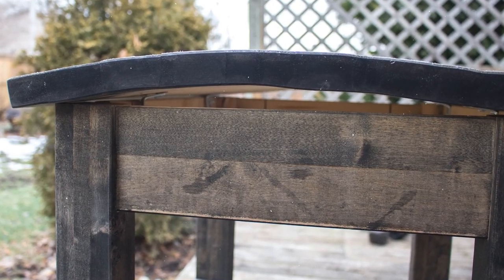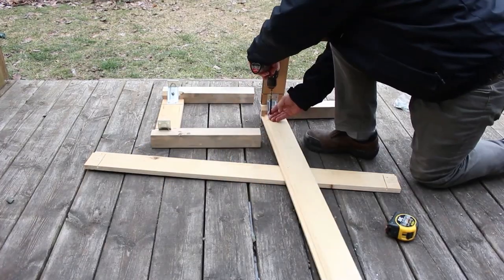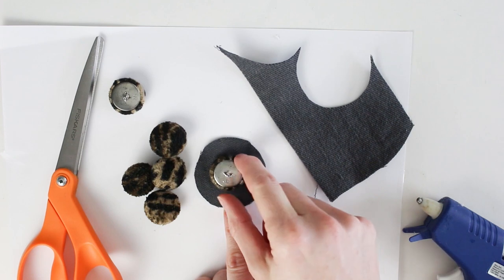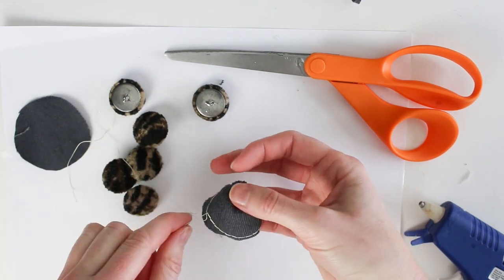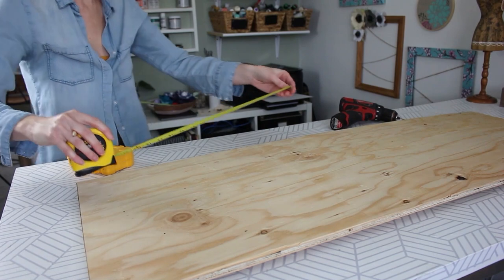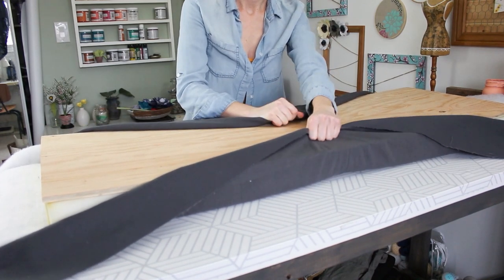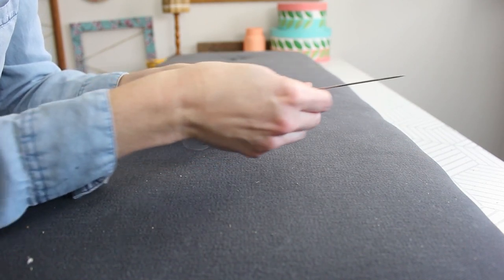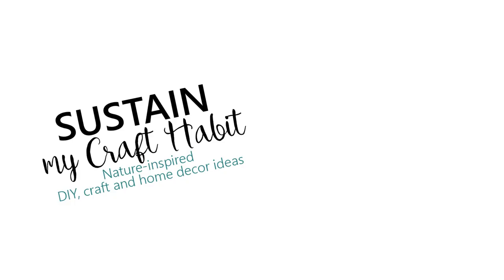Transforming an Old Butcher Block to a Pretty Tufted Bench Step-by-Step!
I've been wanting to DIY a tufted bench for my living room for ages but the cost of the materials make me hold off. Then hubby came along and suggested we repurpose and old IKEA butcher block we have. In this video you'll see how we dissassembled the butcher block, built with bench frame, painted it, upcycled the buttons, and upholstered the seat with a tufted finish. Whew! I'm loving my new DIY tufted bench, especially that I was able to make it on a budget.

❤ This video is part of our UPCYCLING CRAFT AND HOME DECOR SERIES!